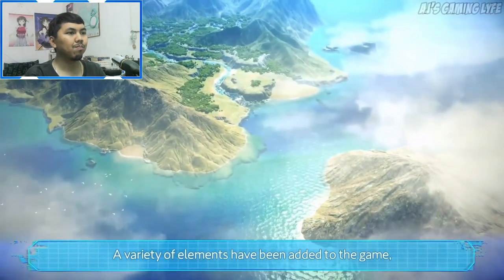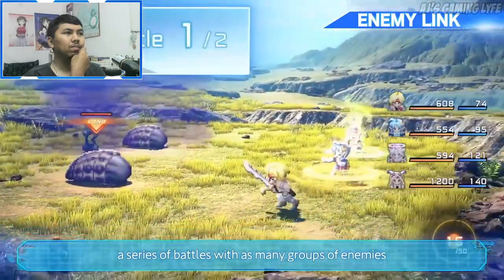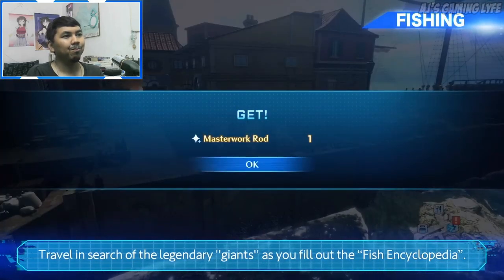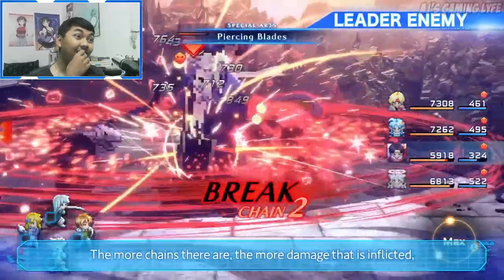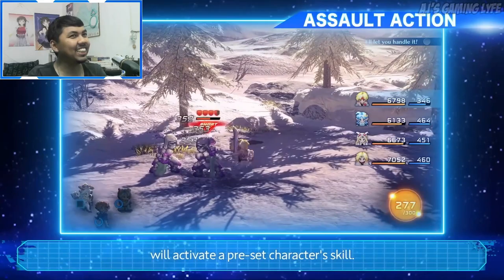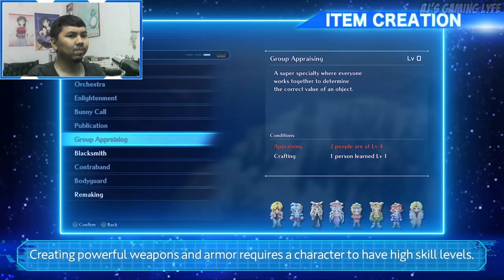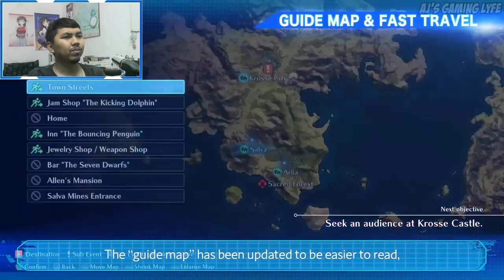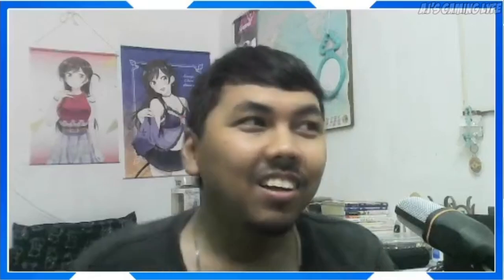I AM SOOO GETTING THIS GAME! | AJ's REACTION: Star Ocean The Second Story R - Gameplay Trailer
AJ reacts to the gameplay trailer for Star Ocean The Second Story R which will be available on Nintendo Switch, PlayStation 4, PlayStation 5, and PC via Steam.